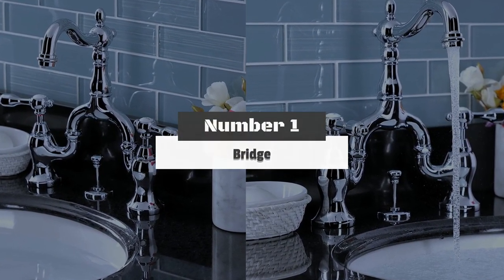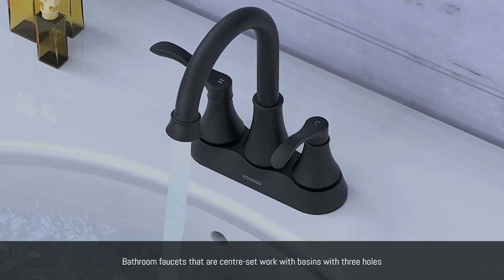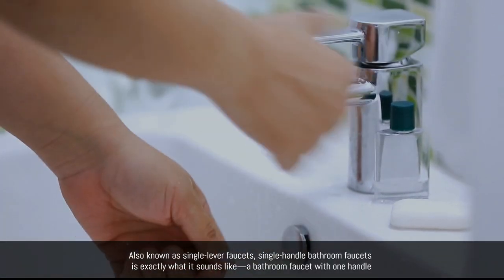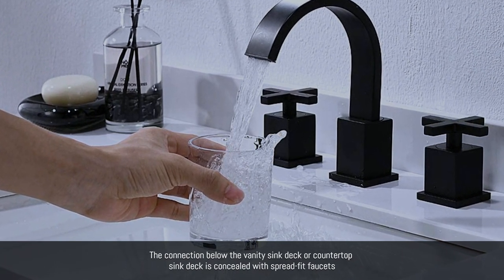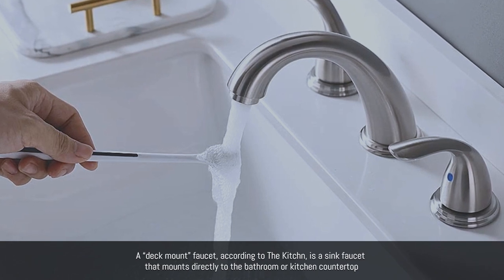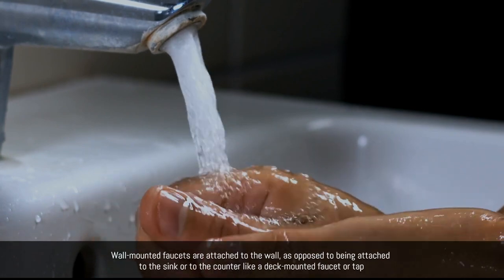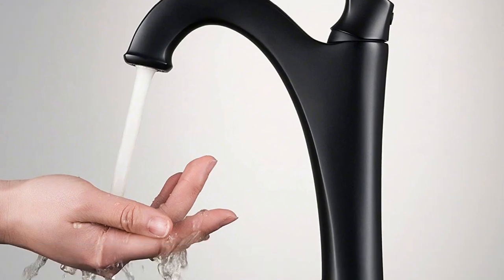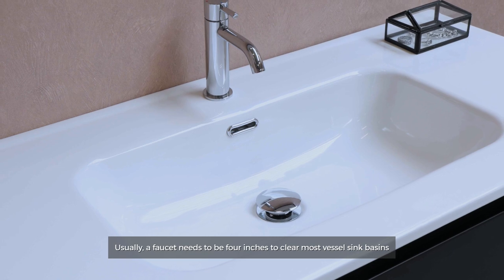11 Types of Bathroom Faucets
Types of Bathroom Faucets
NO. 1.  PARLOS 2-Handle Bathroom Sink Faucet
NO. 2.  Pacific Bay Lynden Bathroom Faucet
NO. 3.  4 Inch 2 Handle Centerset Matte Black Lead-Free Bathroom Faucet
NO. 4.  Bathroom Faucets, Bathroom Sink Faucet

Number 1
Bridge
If you're looking to combine old-fashioned style with today's technology, bridge faucets might be for you! Bridge, according to The Kitchen, means that the levers and the faucet all branch off of one singular part. This requires two holes in the bathroom countertop as opposed to three.

Number 2
Centre-set
Bathroom faucets that are center-set work with basins with three holes. Centre-set bathroom faucets have handles that are four inches apart. These faucets include a spout and two handles, one on each side of the base unit. However, some center-set faucets have two handles that are mounted onto a six-inch plate on the bathroom sink, according to Lowes.

Number 3
Single-handle
Also known as single-lever faucets, single-handle bathroom faucets is exactly what it sounds like—a bathroom faucet with one handle. The singular handle of single-handle faucets controls both the temperature of the water and the water pressure. Single-handle faucets are also a popular style for kitchen faucets as well.

Number 4
Spread-fit
The connection below the vanity sink deck or countertop sink deck is concealed with spread-fit faucets. These faucets have a separate spout and separate handles. Usually, the holes for these sink faucets are placed up to 10 inches away from each other. You can also mount these faucets in nonstandard configurations.

Number 5
Deck mount
A “deck mount” faucet, according to The Kitchen, is a sink faucet that mounts directly to the bathroom or kitchen countertop. This type of faucet varies from other bathroom faucets that mount to the wall or to the sink itself. Deck mount faucets can also be used for bathtubs as well as bathroom sink faucets.

Number 6
Wall-mount
Wall-mounted faucets are attached to the wall, as opposed to being attached to the sink or to the counter like a deck-mounted faucet or tap. These faucets extend over the sink and are available in a wide variety of styles, sizes, colors, and finishes.

Number 7
Essel
According to The Spruce, a vessel sink is a basin that sits on top of a bathroom vanity or counters rather than inset like traditional drop-in or undermount sinks. A vessel sink basin can be made of any material. Fired ceramic, glass, stainless steel, stone, copper, and marble are all options for vessel sinks. However, glass and ceramic are the most popular materials used for vessel sinks today. There are faucets available that are specifically made for vessel sinks. These faucets clear the high rim of the vessel sink basin. Usually, a faucet needs to be four inches to clear most vessel sink basins.